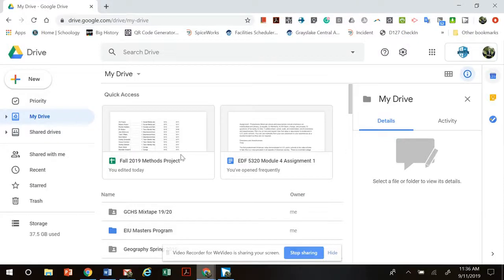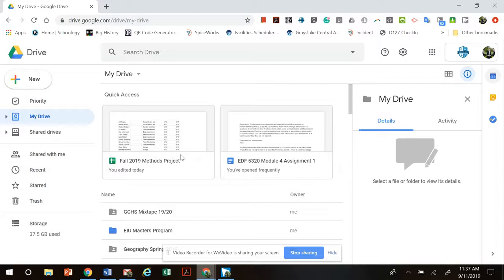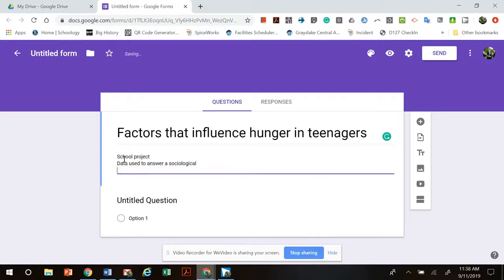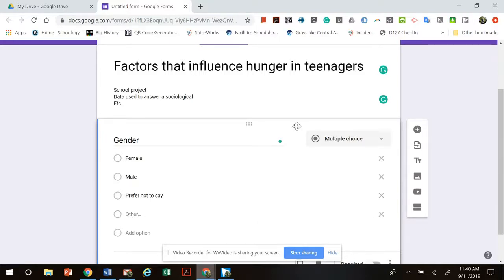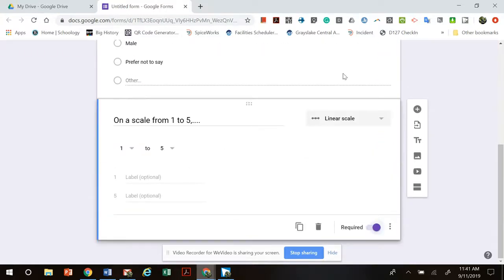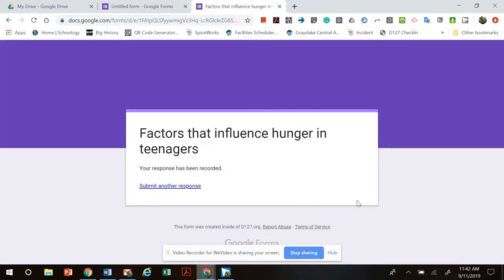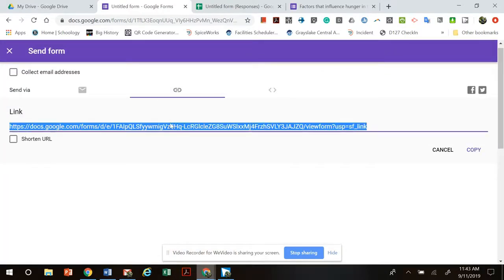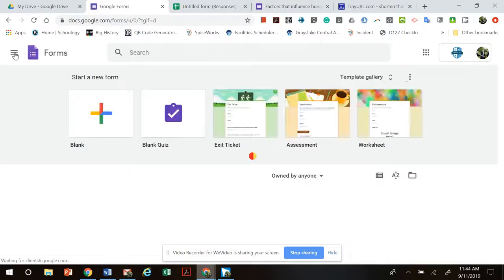How to Create Basic Google Forms to Collect Quantitative Data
A quick walkthrough of how to use Google Forms to conduct and analyze quantitative data.  For specific use on the GCHS Sociology Methods Project